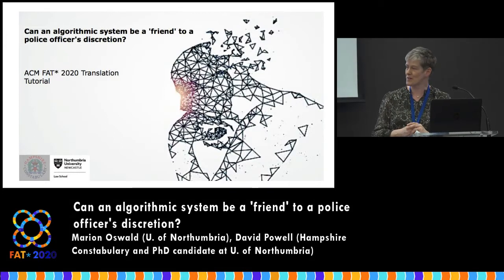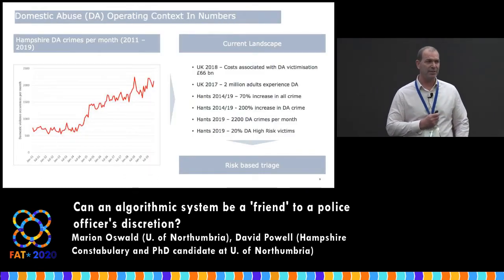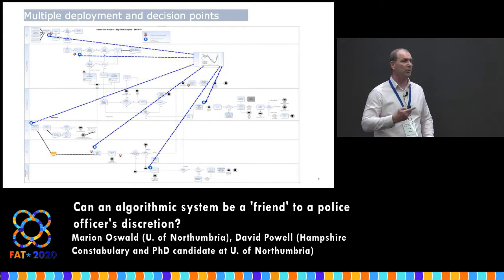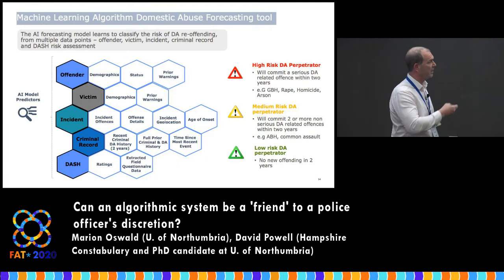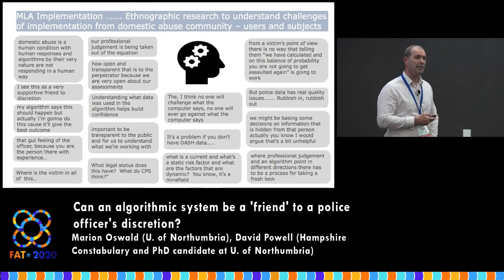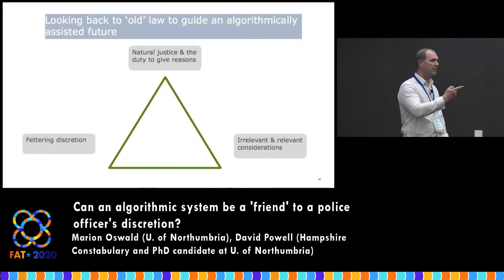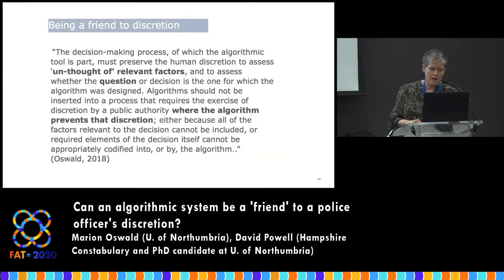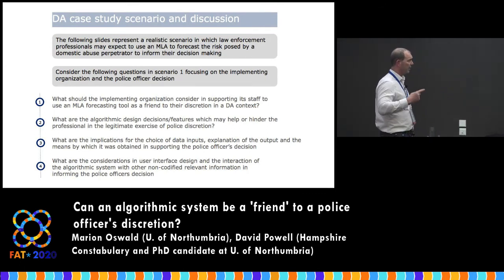Can an algorithmic system be a 'friend' to a police officer's discretion?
Marion Oswald (U. of Northumbria), David Powell (Hampshire Constabulary and PhD candidate at U. of Northumbria)

Tutorial at FAT*2020, Barcelona, January 27th to 30th, 2020